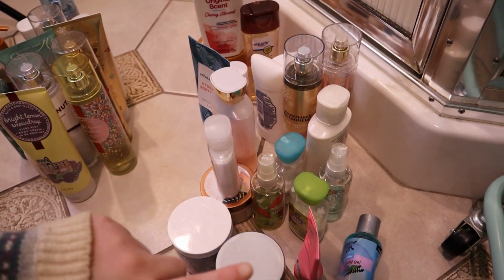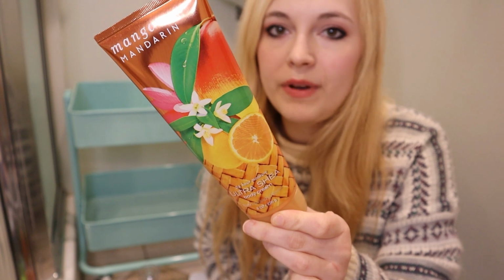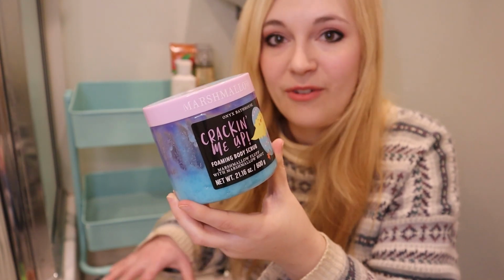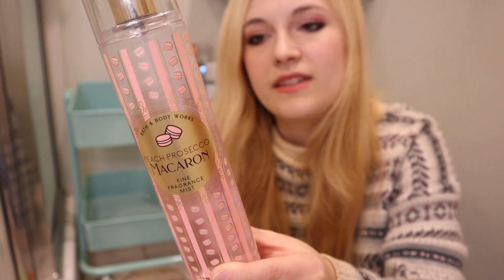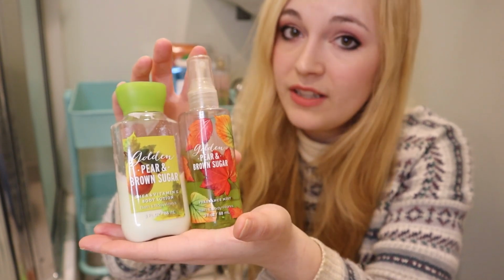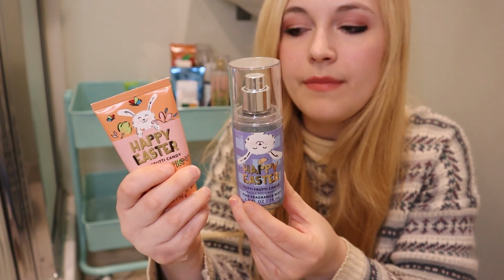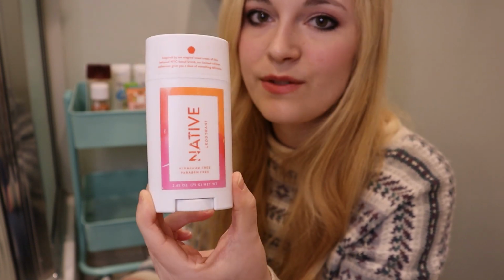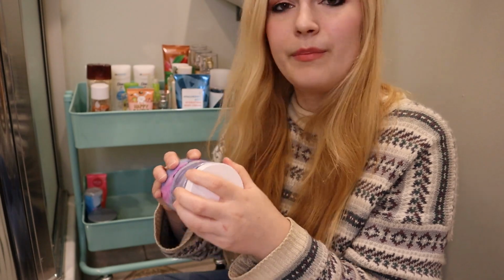🍀🍊 SCENTS I'M WEARING THIS MARCH 🍀🍊 Winter Into Spring Fragrances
Who else is ready for Spring scents? For me it's early but I am more than ready. Let me show you which scents I'm wearing this March! 🍀 Make sure you let me know which fragrances you plan on using this month in the comments section below!

🎵 All music on  my channel is made by my boyfriend, Jose! Thank you Jose for making the tunes in this video! 🎵